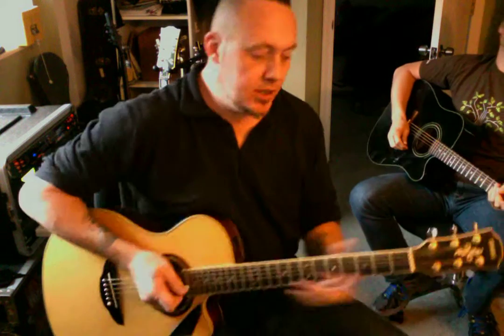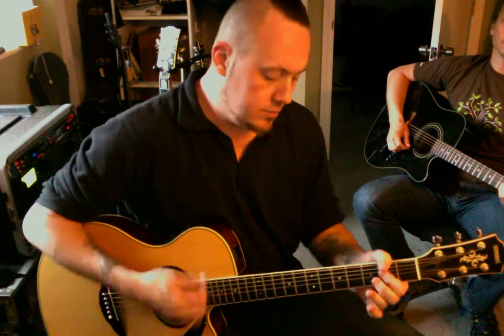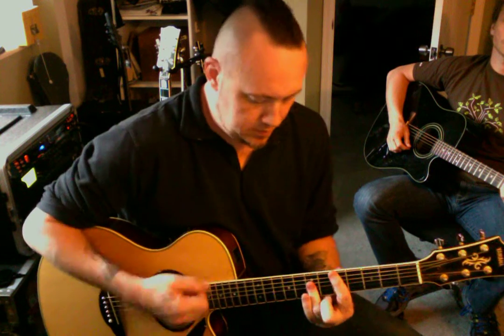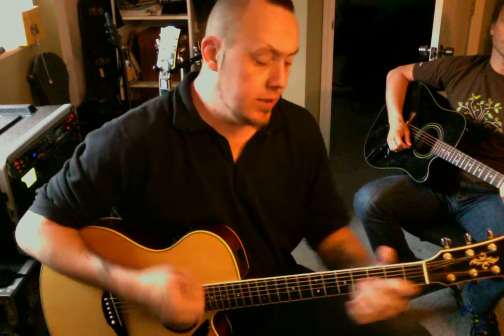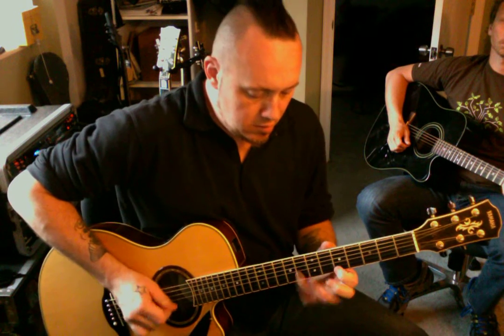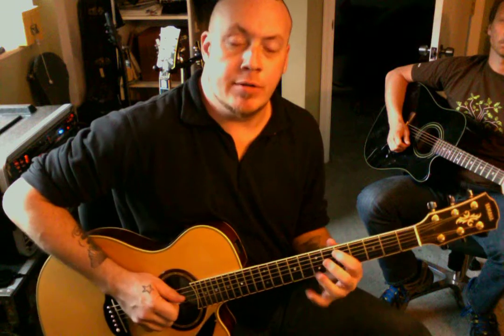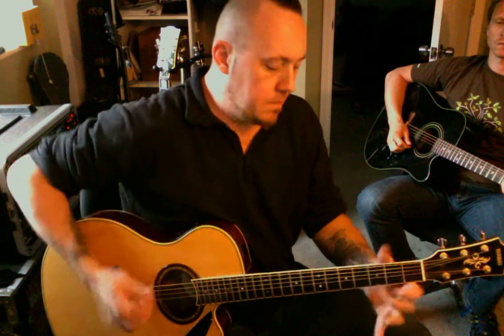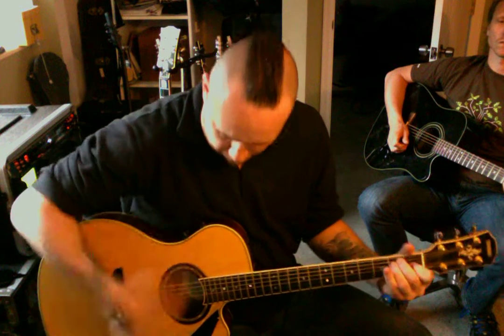Movie on 5 26 16 at 4 56 PM